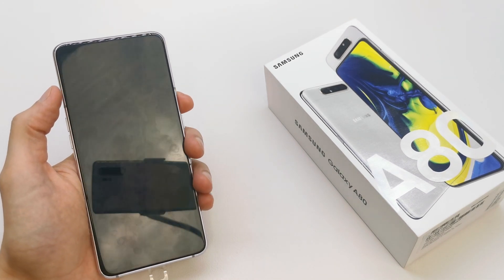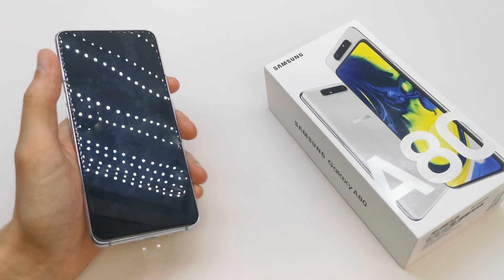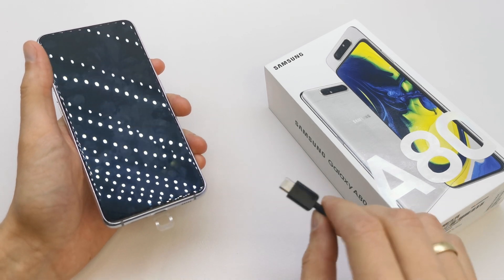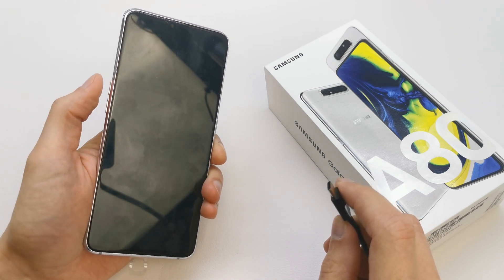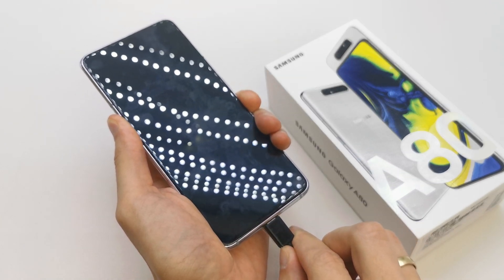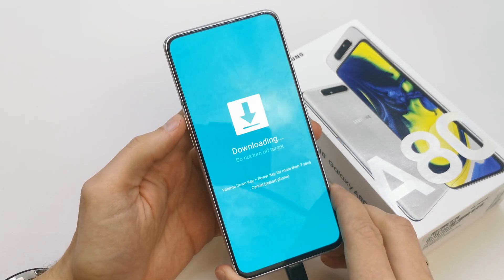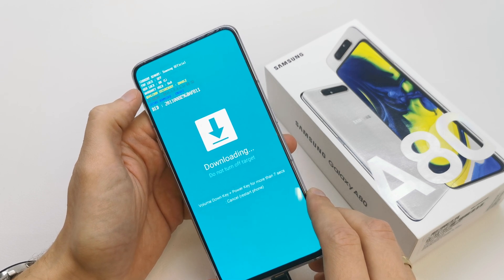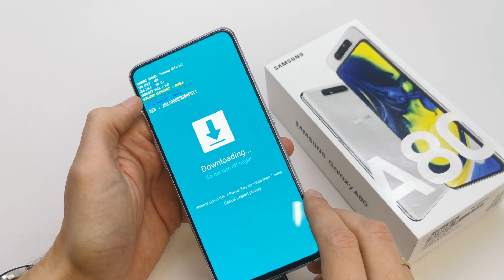How to enter Download Mode in Samsung Galaxy A80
A smooth and easy way of entering the Download Mode in Samsung Galaxy A80. With no further troubles activate this super useful module. Learn how to open the Download Mode. Use the secret key combination and get access to Flash Mode. Find out how to exit the Galaxy Download Mode.

How to enable Download Mode in Samsung Galaxy A80? How to use Download Mode in Samsung Galaxy A80? How to activate Download Mode Samsung Galaxy A80? How to switch off Download Mode in Samsung Galaxy A80?